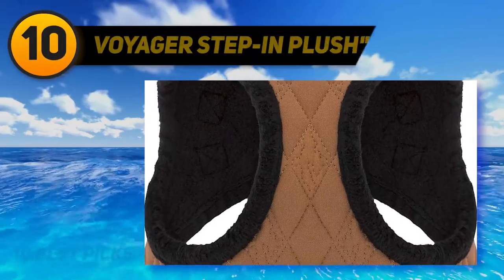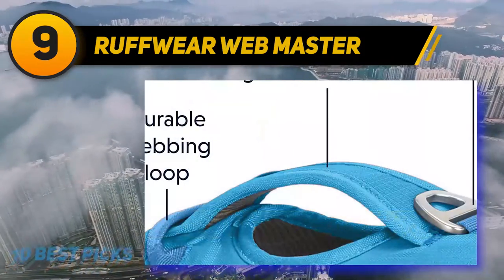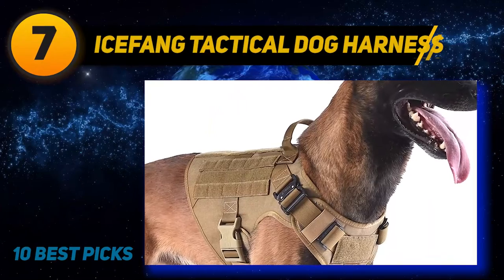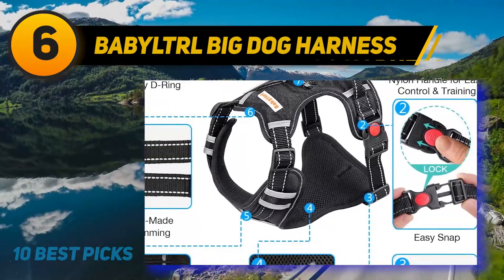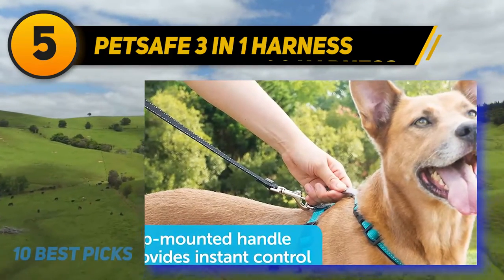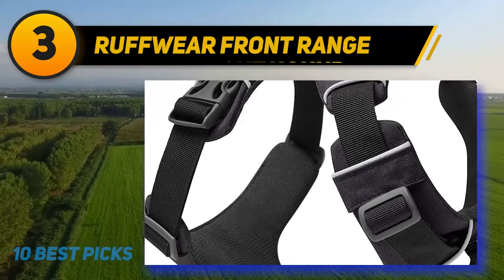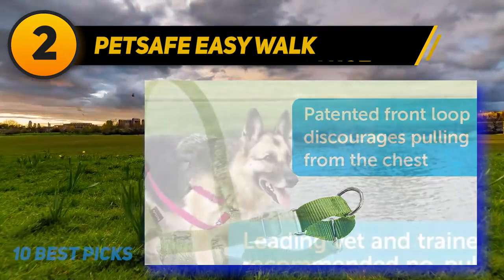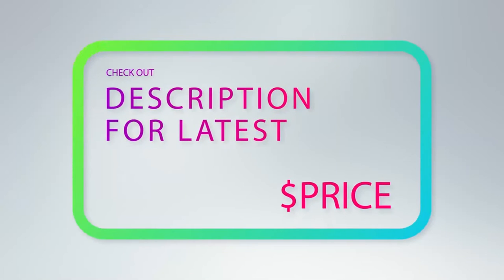Best Dog Harnesses in 2023 [Top 10 Best Dog Harnesses]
Here is the Updated Prices of the Best Dog Harnesses in 2023!

Things that we mentioned in this video:
1. rabbitgoo Dog Harness - B06XG4L5FL
2. PetSafe Easy Walk - B0009ZBKG4
3. Ruffwear Front Range - B082FNZJH2
4. Noxgear Light Hound - B014RP80NM
5. PetSafe 3 in 1 Harness - B071S2XZRW